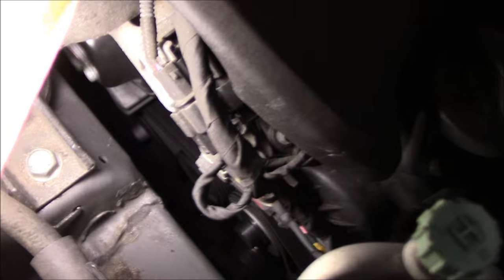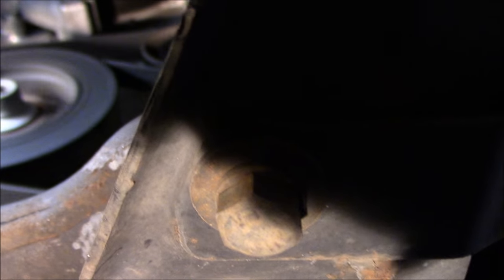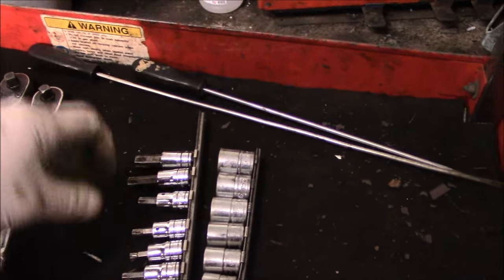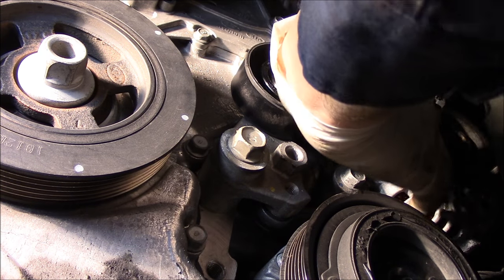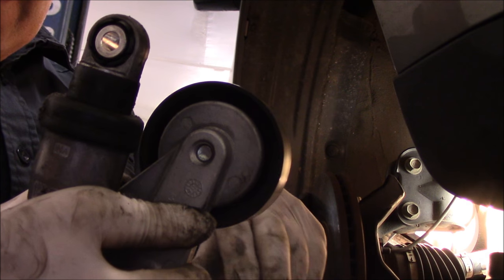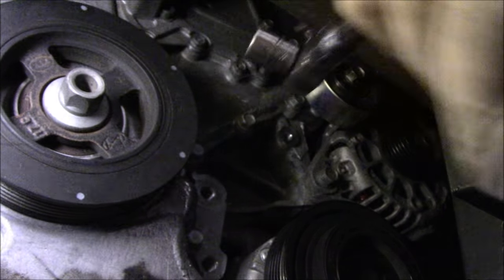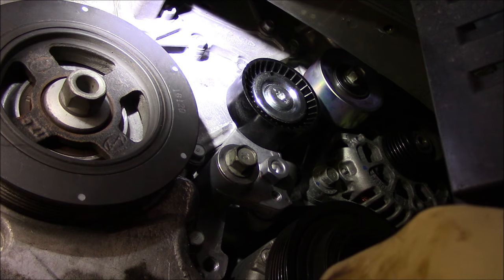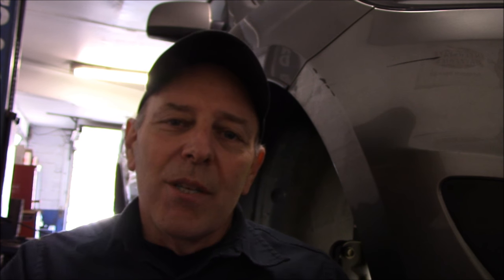How To Diagnose Engine Noise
How to diagnose and repair engine noise .This is a  2012 Hyundai Santa Fe I will show you also how to replace the idler pulley, tensioner and fan belt.